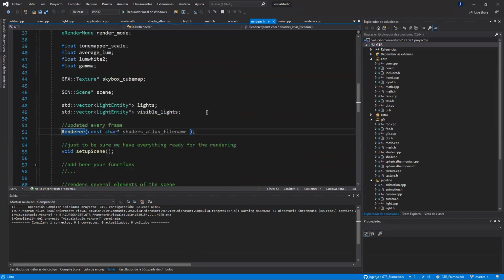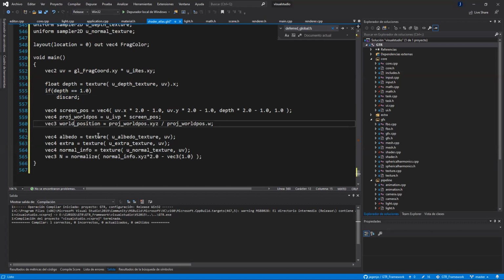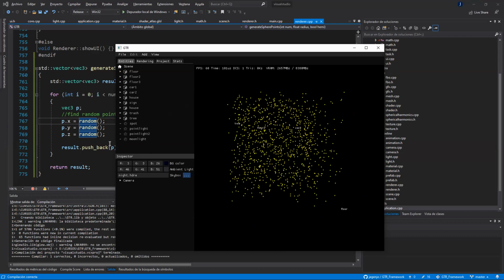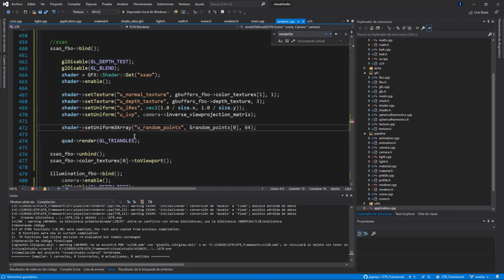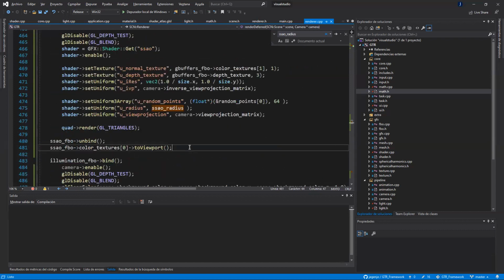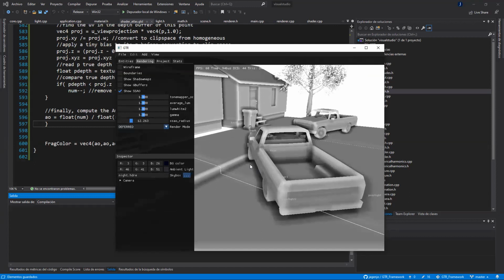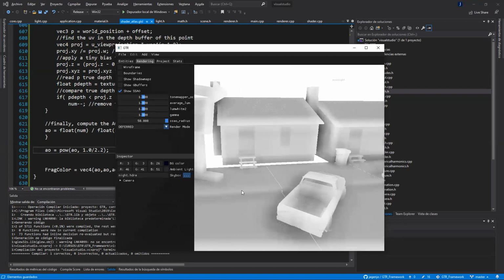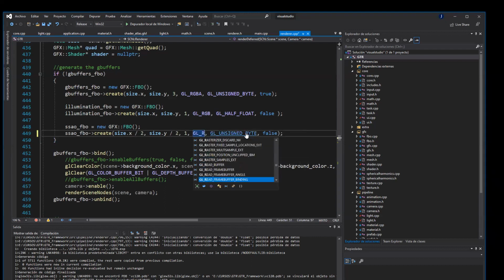GTR SSAO Implementation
We implement a SSAO algorithm in our engine.